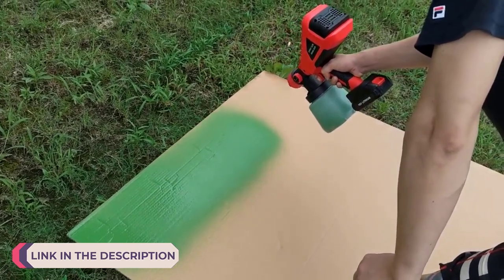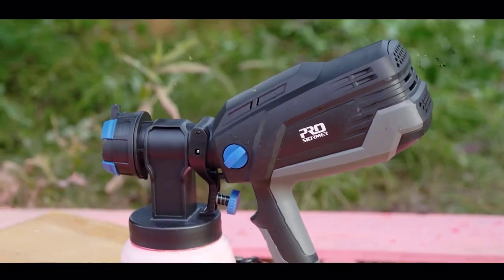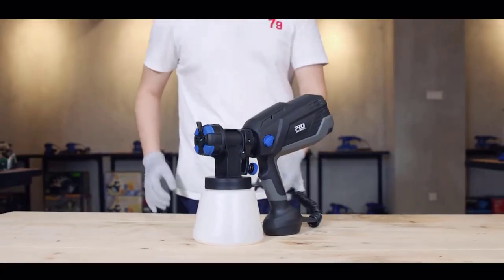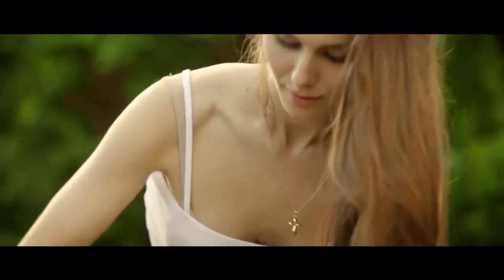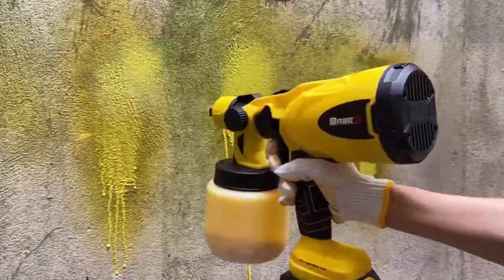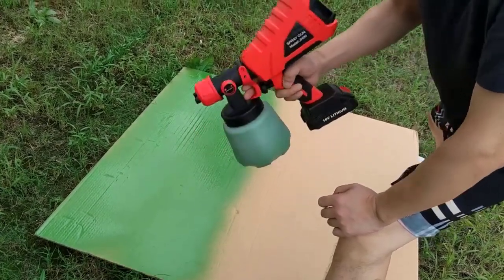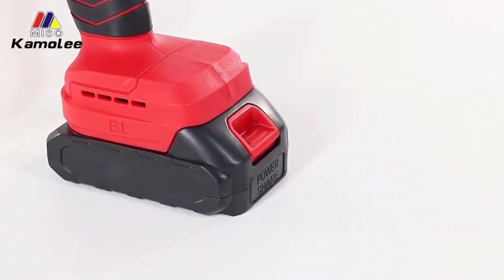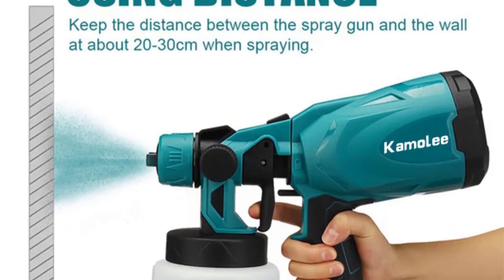Top 5 Best Electric Paint Spray Gun 2024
Top 5 Best Electric Paint Spray Gun 2024. In this video, we review the Top 5 Best Electric Paint Spray Gun available in the market. Here are the Top 5 Best Electric Paint Spray Gun.
Top 5 Best Electric Paint Spray Gun :
► 100 Best Electric Paint Spray Gun

► 5. PROSTORMER PSASG1000 Paint Spray Gun

► 4. DEKO DKSG55K1 Paint Spray Gun

► 3. BABEQ Cordless Paint Sprayer

► 2. WOBERICH Electric Spray Gun

► 1. Kamolee Paint Spray Gun

⏱️TIMESTAMPS⏱️
0:00 Intro
0:48 Number 5: PROSTORMER PSASG1000 Paint Spray Gun
1:38 Number 4: DEKO DKSG55K1 Paint Spray Gun
2:29 Number 3: BABEQ Cordless Paint Sprayer
3:14 Number 2: WOBERICH Electric Spray Gun
4:02 Number 1: Kamolee Paint Spray Gun